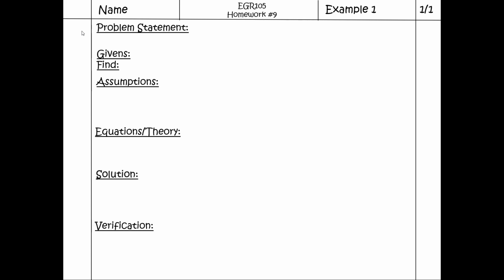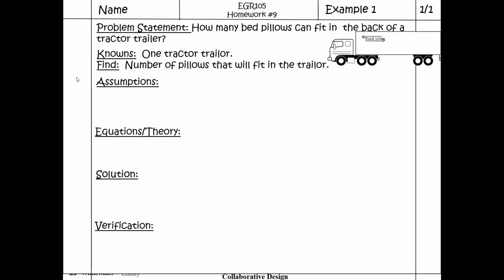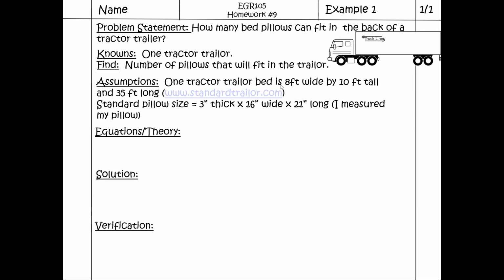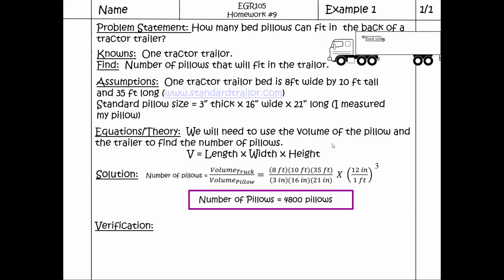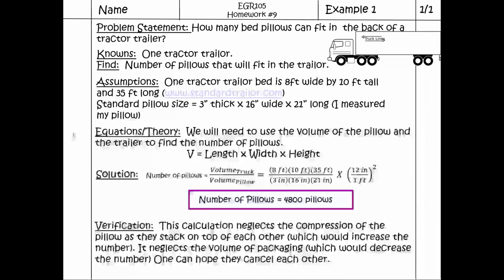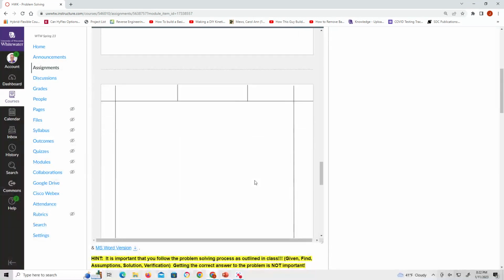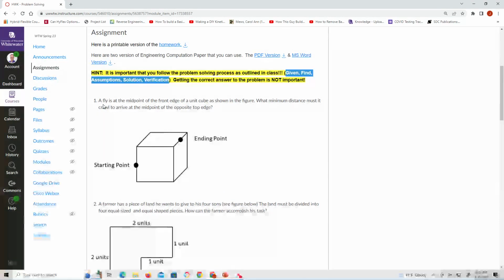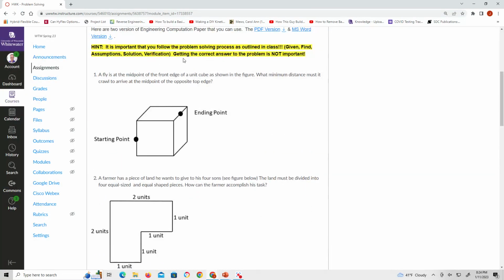EGR 105 Problem Solving Example